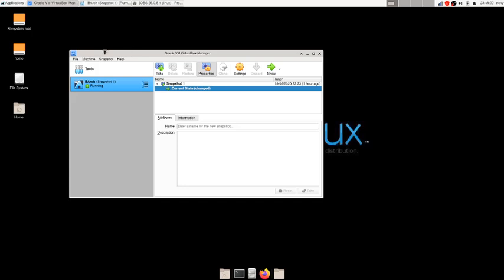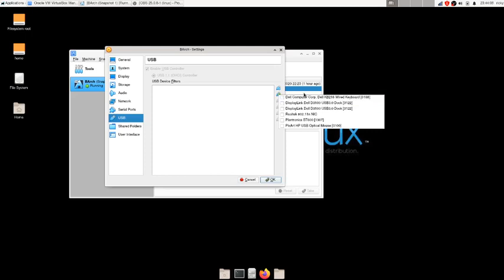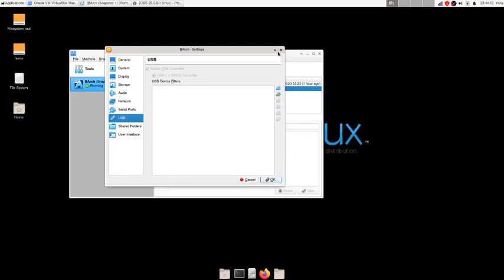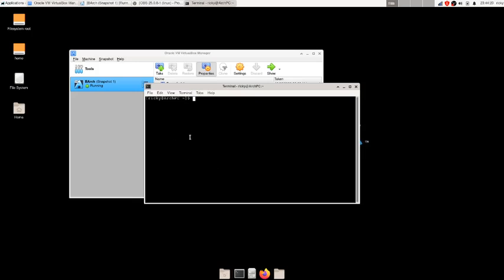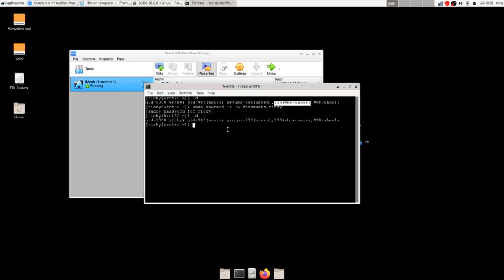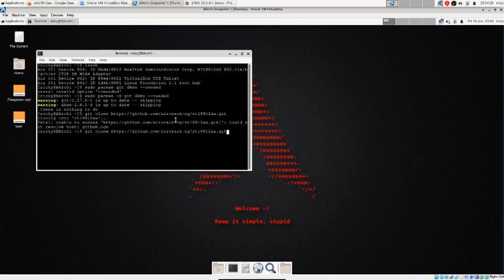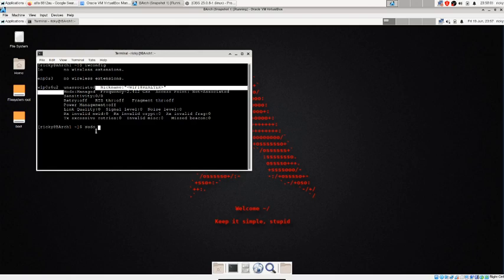Troubleshoot WiFi in Linux virtualbox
hello guys in this video we will discuss how to troubleshoot Alfa WiFi in Linux virtualbox